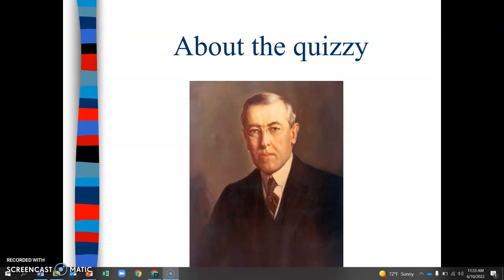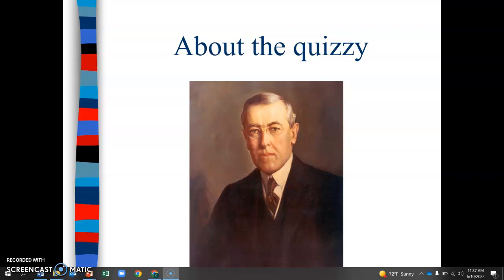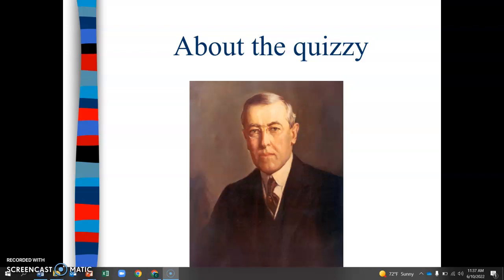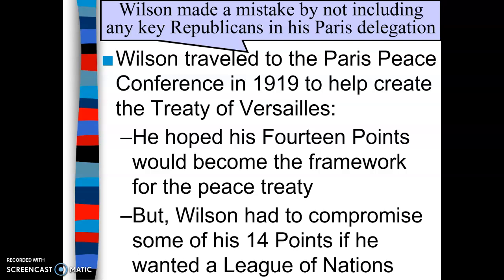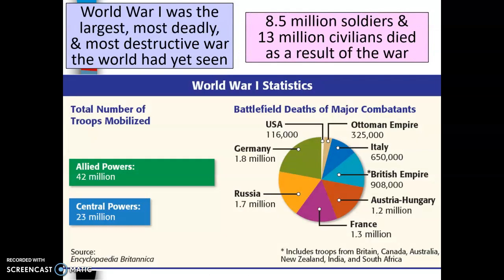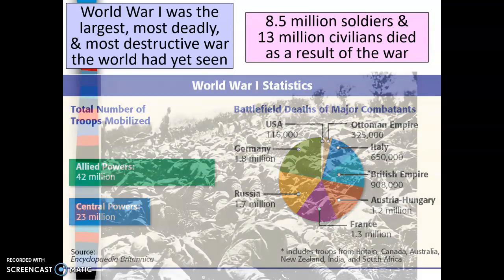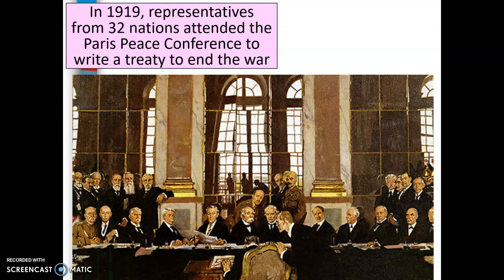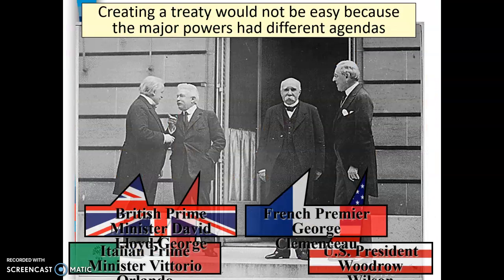For quiz prep 1